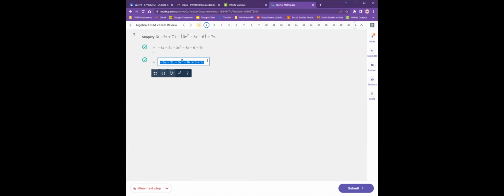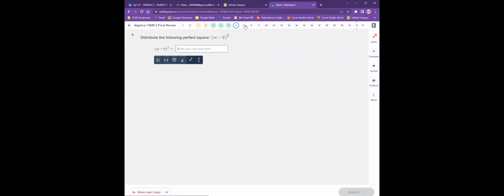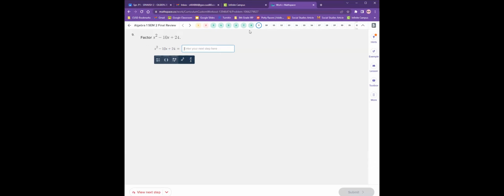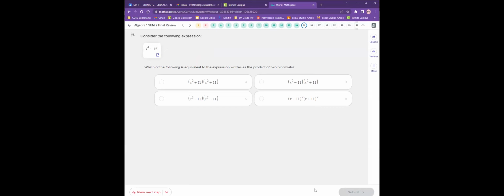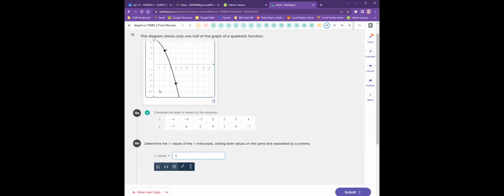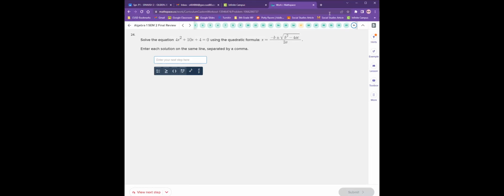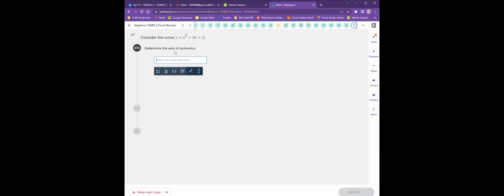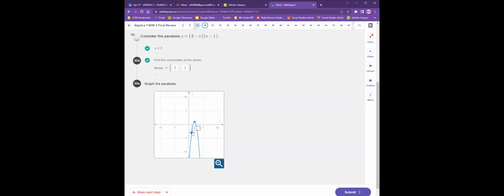High School Algebra 1 Lesson [2023-05-22 at 6pm MST Braeden R]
This lesson covered topics in Algebra 1 including factoring, solving, and graphing quadratics.